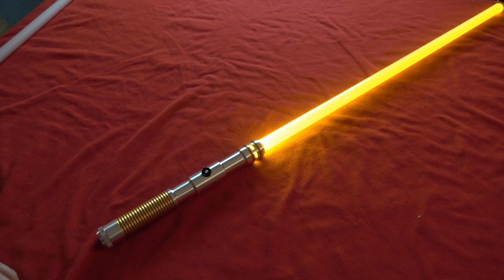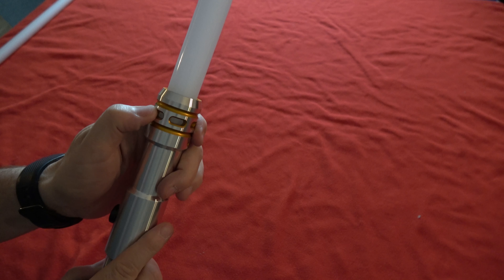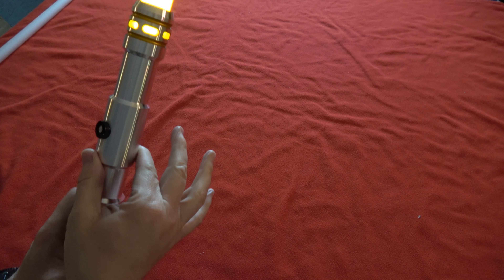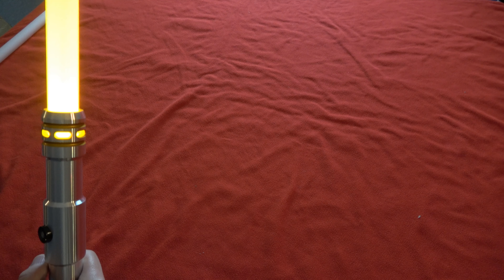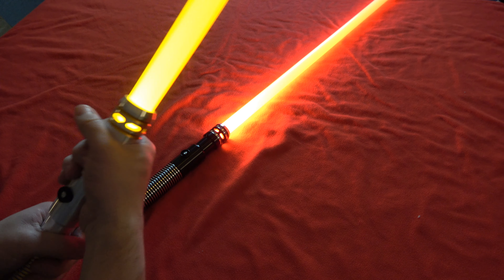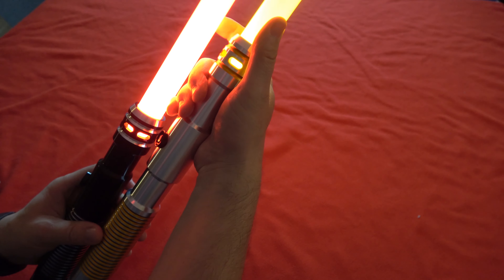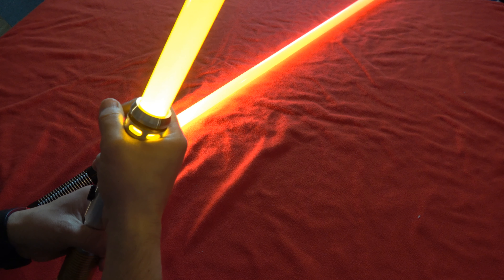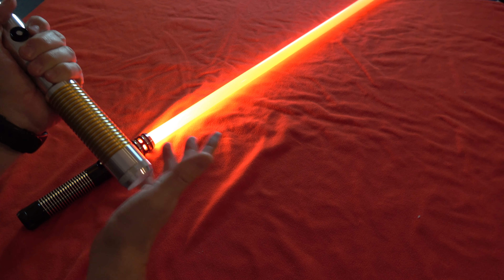Ultrasabers Sentinel LE v4 review [4K]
A review of the Ultrasabers Sentinel v4 lightsaber.